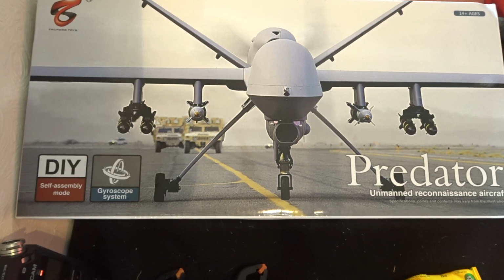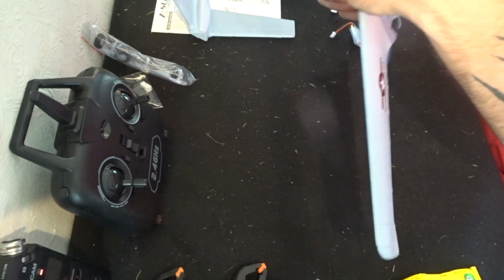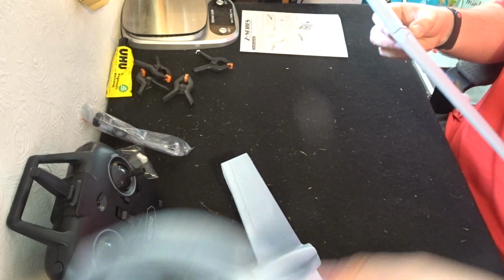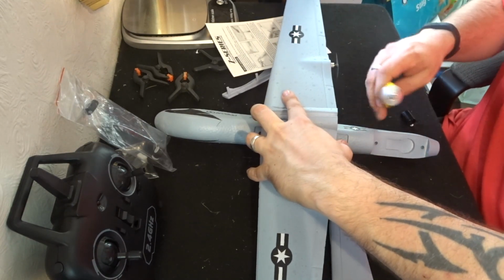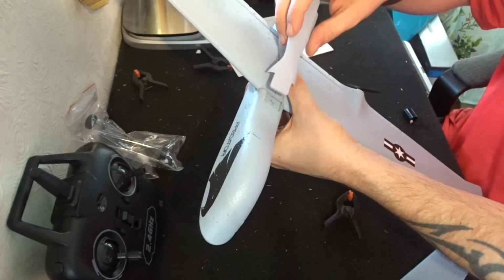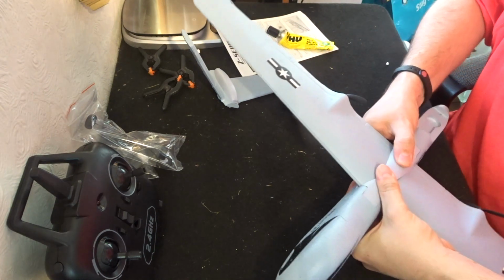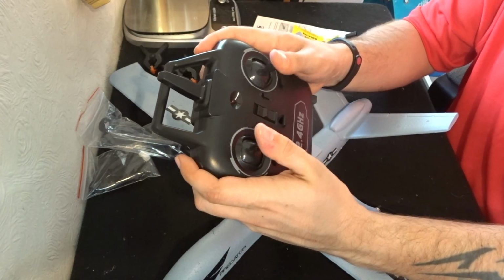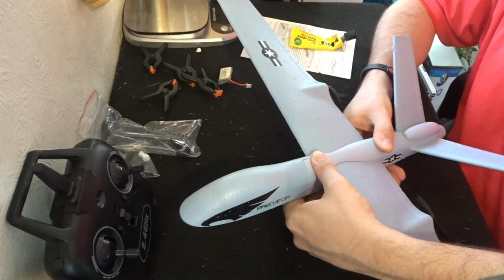Z51 Predator Drone Plane Unboxing & Assembly Video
Wow this Z51 Predator looks the part! but before we see that we need to put it together and assemble it so it will fly. For this i will be using the usual stuff, my model clamps and UHU glue. Once the plane is assembled and dry which usually takes around 24/48 hours until it i properly set (not that UHU properly sets, but that is another conversation). As we are going through and putting the plane together the unboxing will take place so you can see everything that is included, including

Plane (assembly needed)
Transmitter
battery